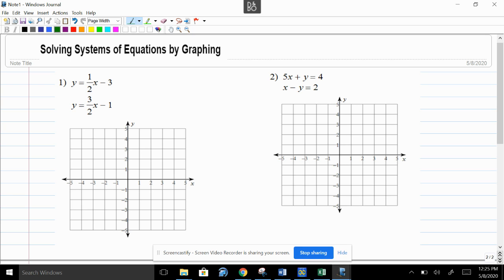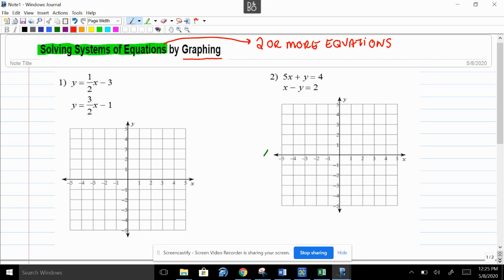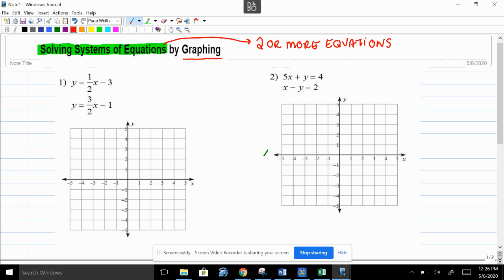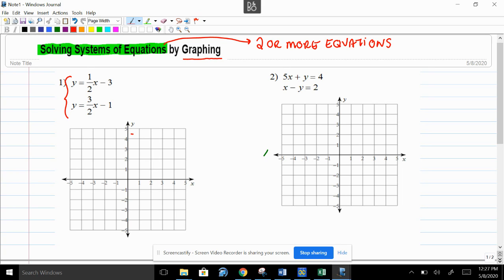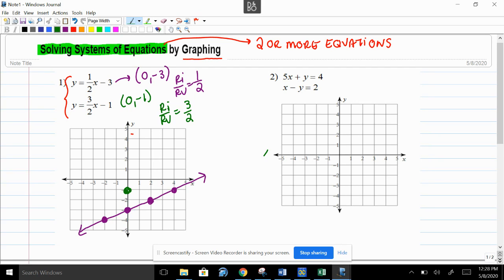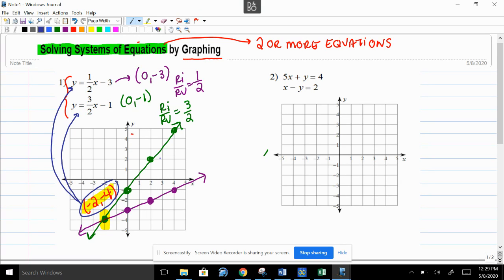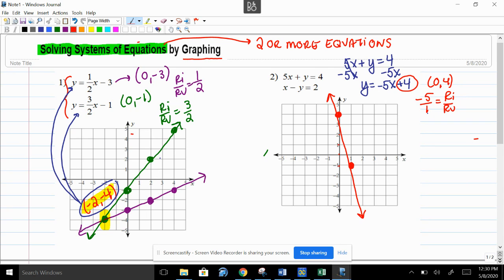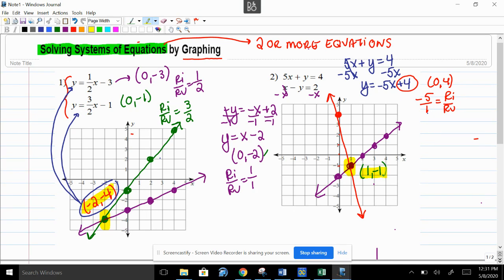Solve Systems of Equations by Graphing